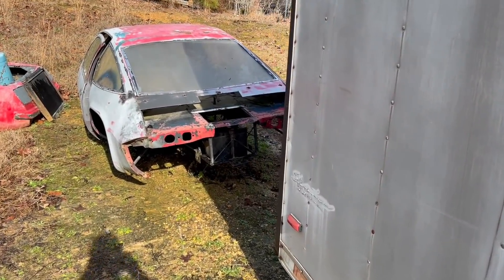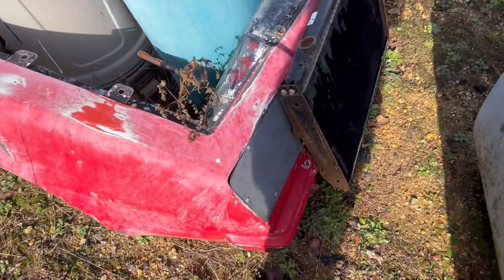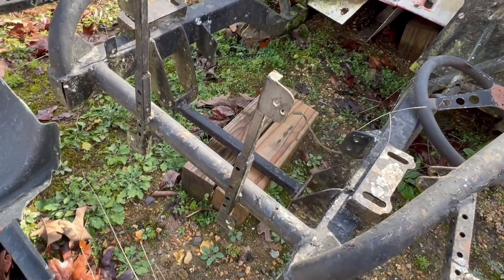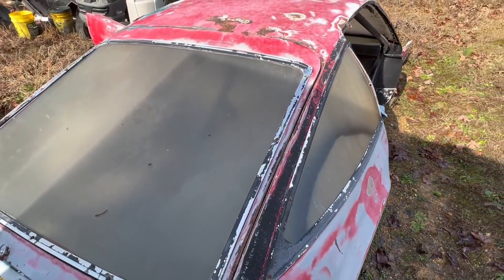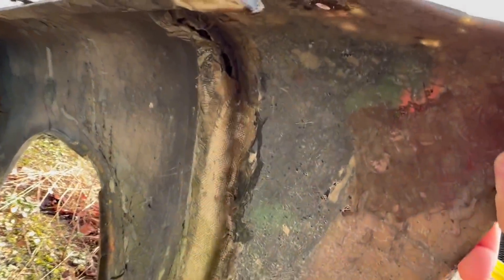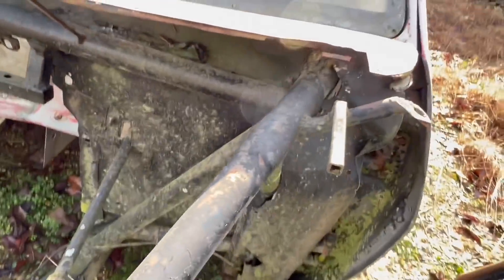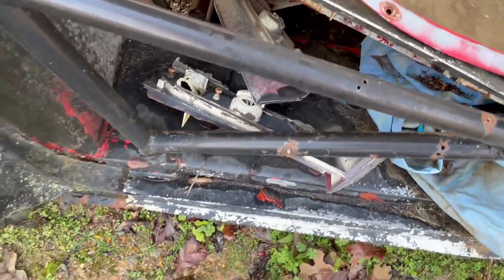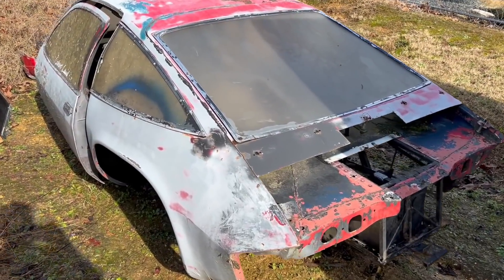ABANDONED Chevy Monza Drag Car - Is it Worth Saving?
How did I not know that this incredibly lightweight Chevy Monza drag car was sitting behind a garage that's only 6 miles from my house. How is that possible? I sniff out drag cars from all over the place, yet this one was right under my nose. Let's take a look at it and I'll pretend like I might not buy it, even though it's gonna be hard to resist. Judging by the name on the door, Robert Ladd, this car was raced locally. I've heard about his cars, but don't know a lot about this one. Should I buy it and track down its history or just walk away. I have way too many projects and this thing would just sit...but I really do want it.

Walk with me as I scope out this car, which has a really nice tube chassis, including a round tube back half. The cage is nice, but there is some questionable fabrication here and there.